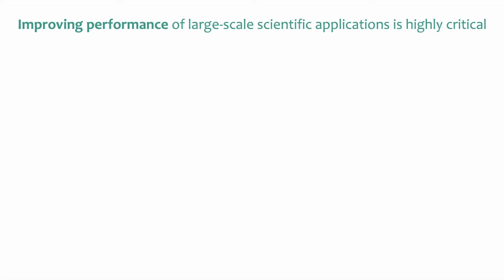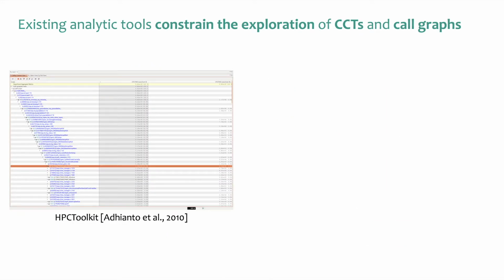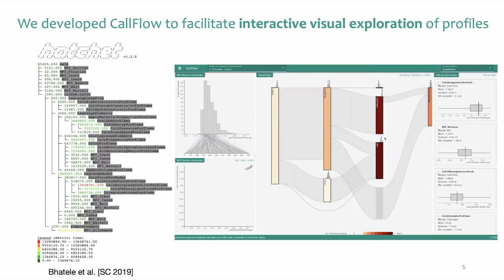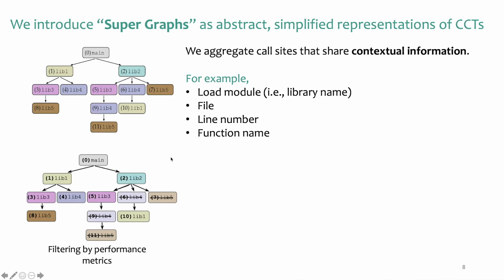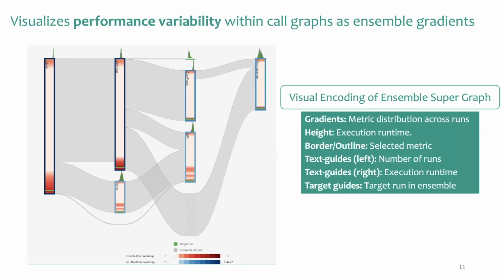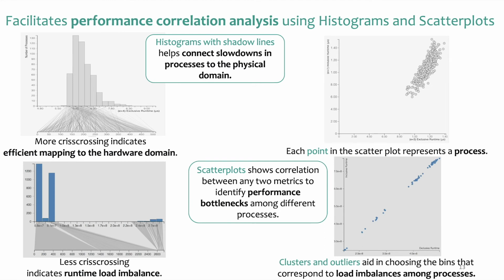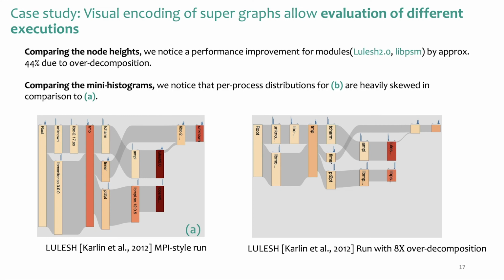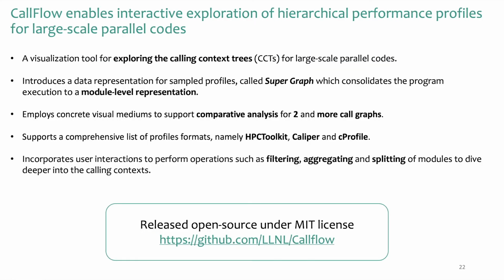Scalable Comparative Visualization of Ensembles of Call Graphs using CallFlow - SC 2020 Poster